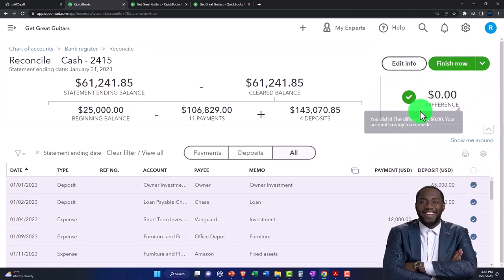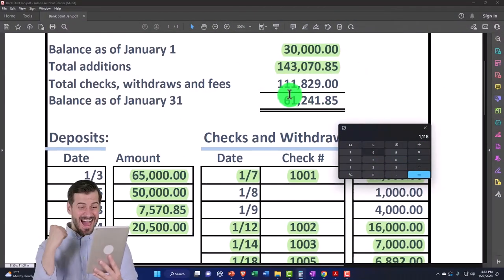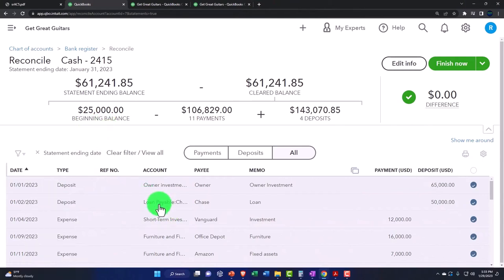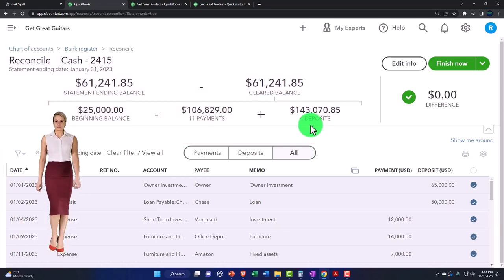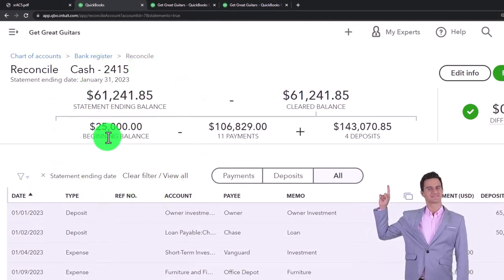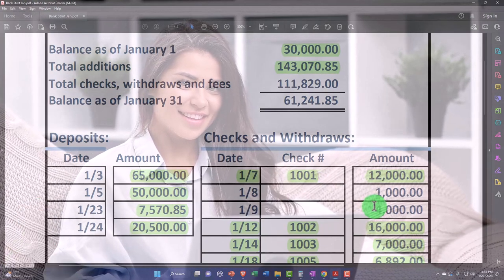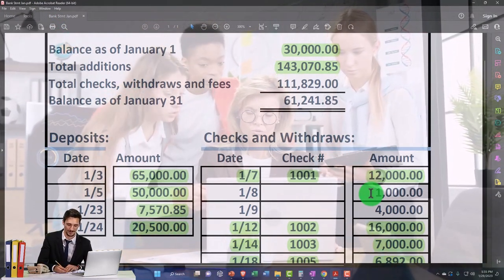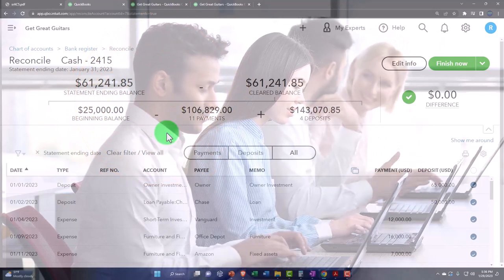First Bank Reconciliation Beginning Balance Issue Explained - QuickBooks Online 2023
First Bank Reconciliation Beginning Balance Issue Explained